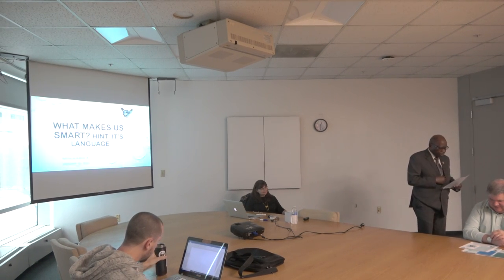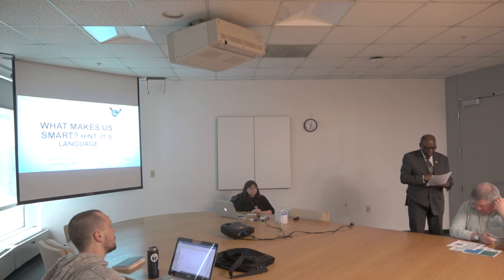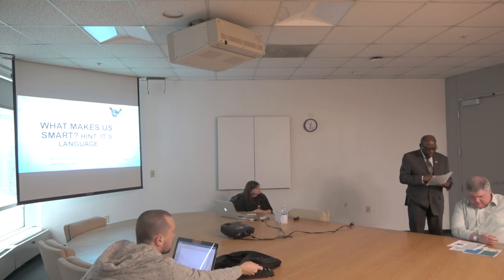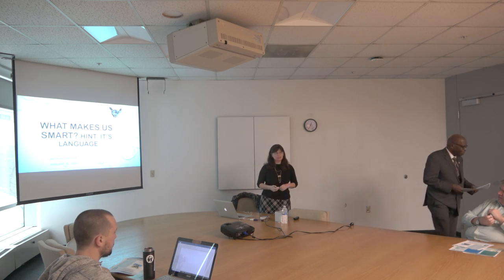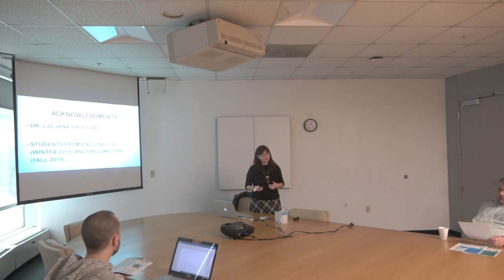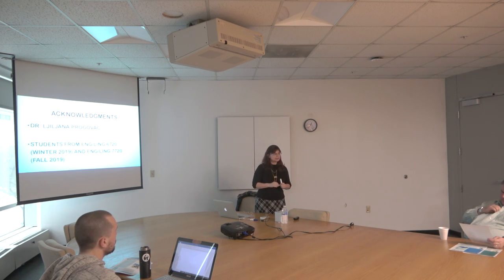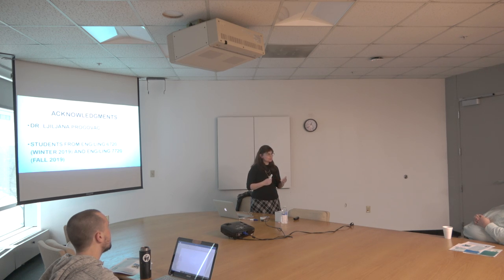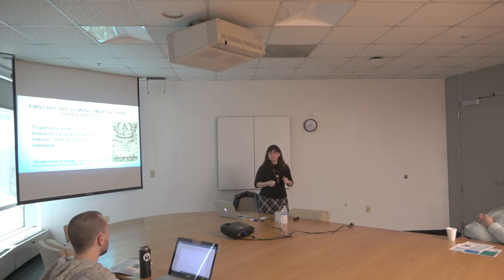1/23 Brown Bag Talk